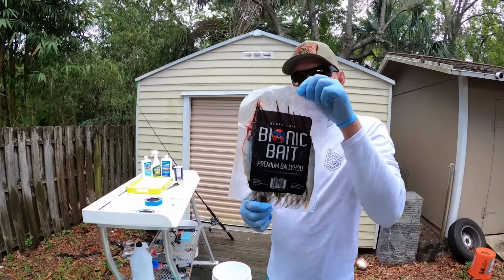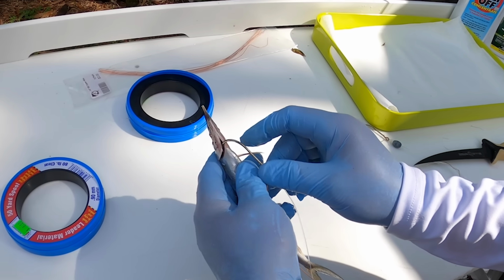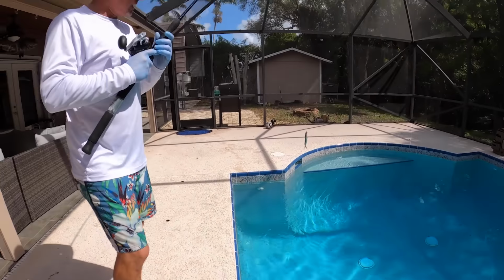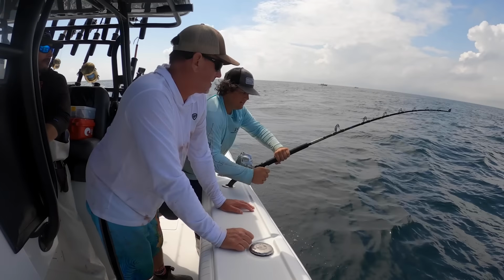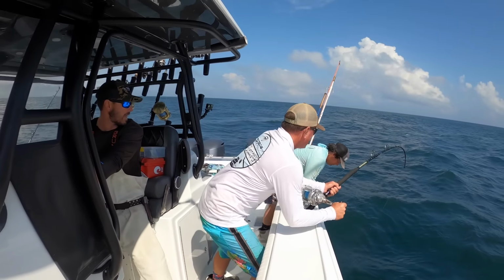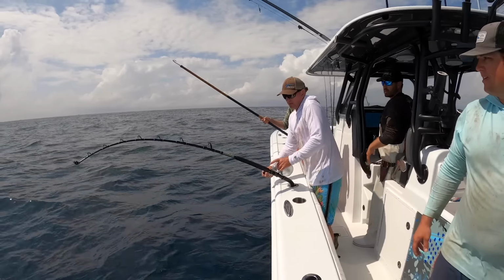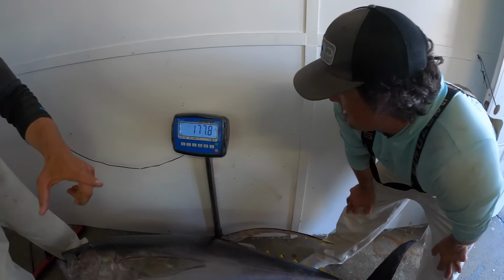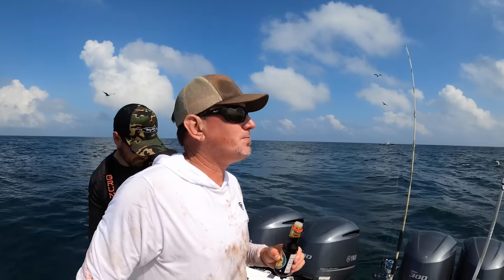Giant Yellowfin Tuna Catch & Eat (Graphic) How To Rig a Split-bill Ballyhoo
In this video I take you along with myself, @IslandKey and @joevtfishing to Venice La on a awesome Tuna fishing trip offshore where I end up catching the BIGGEST fish of my life! Then we eat the Giant Tuna heart raw and I show you how to rig the split bill ballyhoo that we caught the fish on.